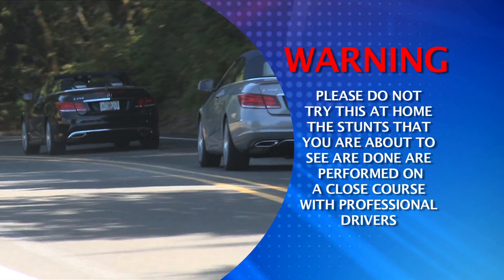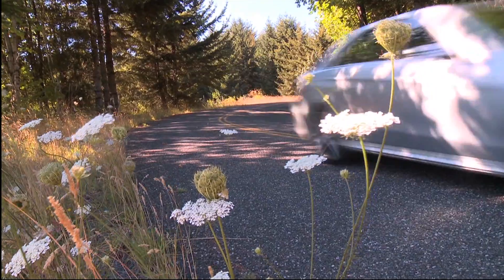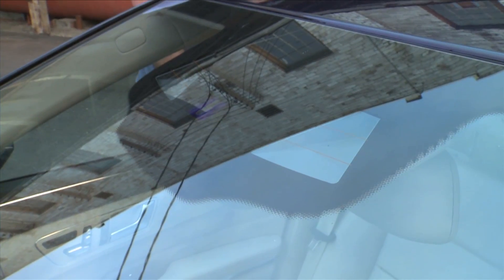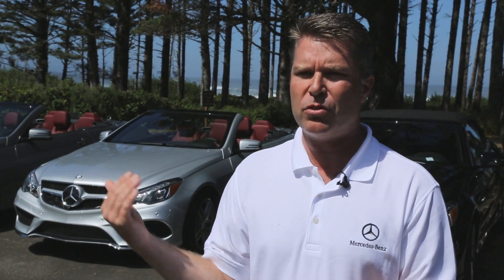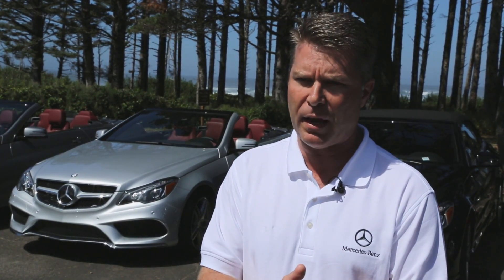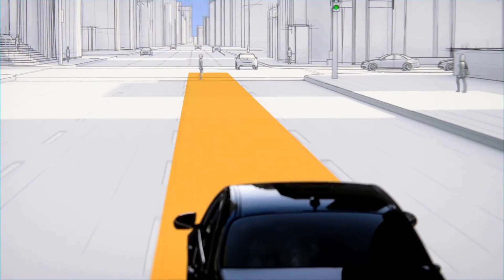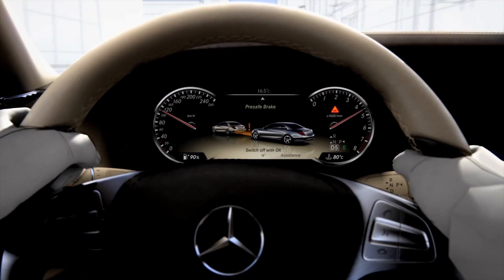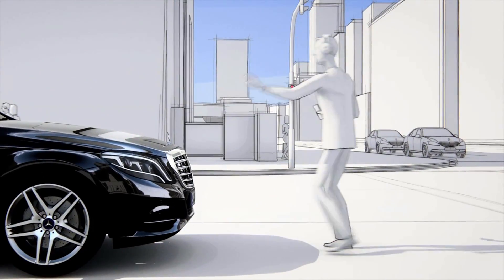2014 Mercedes-Benz E Class Human Intelligent Drive Test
This is the first test in the world of the New Mercedes-Benz E-Class Intelligent Drive system on a real human being.  Nik. J Miles along with Producer Shaun Walker test out the system.

(Anchor): When automotive manufacturers come up with life saving safety technology to keep families safe, how does the consumer know that they really work.  Well that is why we have our automotive expert Nik Miles, it is his job to test new cars to make sure they do what the Manufactures claim.
(Nik on cam): Mercedes-Benz presented me with quite a problem.  They claim that their intelligent drive in capable in avoiding ACCIDENTS if the driver fails the react in time.  This technology is available on the new Mercedes-benz E-class.  Mercedes claim to the vehicle will break to a full stop before hitting a pedestrian.  So we decided to test it, on a real human.
(NIK VOICE OVER): THE FIRST THING WE NEED TO TELL YOU IS: Do not try this at home.  This test is undertaken on a closed course with specialist trained staff.
(NIK VOICE OVER): THE SAFETY SYSTEM WE ARE TESTING IS CALLED INTELLIGENT AND THIS IS HOW IT WORKS: MERCEDES HAVE MOUNTED Stereo Multi-Purpose Camera IN THE WINDSHIELD NEXT TO THE DRIVERS  REAR VIEW MIRROR. ALONG WITH COMPUTER SOFTWARE The SYSTEM recognize a pedestrian, cyclist or vehicle.  WHEN DRIVING THE COMPUTER CONSTANTLY ASSESS THE VEHICLE'S SURROUNDINGS
SOT DAVE LARSON
(NIK VOICE OVER) MERCEDES TELL US THAT THE SYSTEM CAN IDENTIFY AN POTENTIAL COLLISION.  IF THE DRIVER FAILS TO REACT THE STEERING WHEEL VIBRATES, THE CAR WARNS THE DRIVER WILL AN AUDIBLE ALARM AND FINALLY 0.6 SECONDS BEFORE AN IMMINENT IMPACT THE FULL AUTO BRAKE SYSTEM WILL BRING THE CAR TO A COMPLETE STOP.

SOT DAVE LARSON

(NIK VOICE OVER): SO NOW WE HAVE TALKED ABOUT IT WE ARE GOING TO TEST IT IN REAL LIFE.  AGAIN DO NOT TRY THIS AT HOME.  WE STOOD OUR SENIOR PRODUCER SHAUN WALKER IN THE ROAD.  THEN AT A SPEED BETWEEN 12 AND 18 MILES PER HOUR I ACCELERATED TOWARDS HIM.  THE SYSTEM WORKED NOT ONCE BUT ON ALL SEVEN TIMES THAT WE TRIED IT.  WE CAN CONFIRM THIS MERCEDES SYSTEM WORKS.  AFTER ALL SHAUN WAS ABLE TO FINISH PRODUCING THIS STORY.